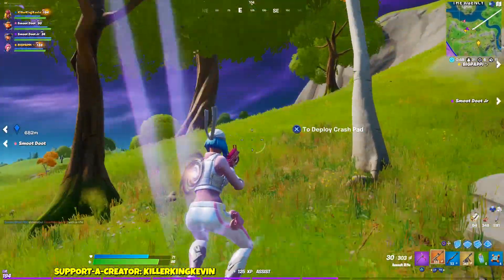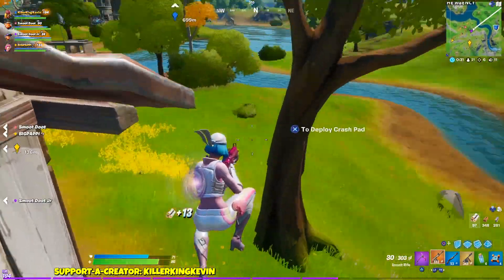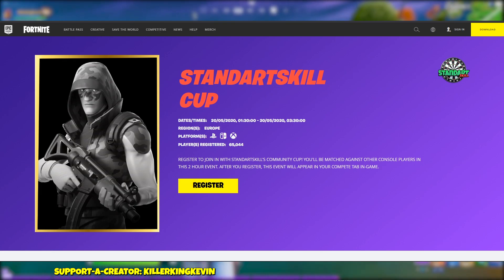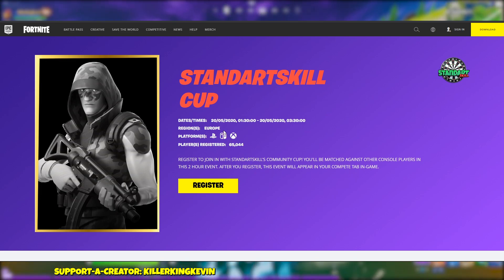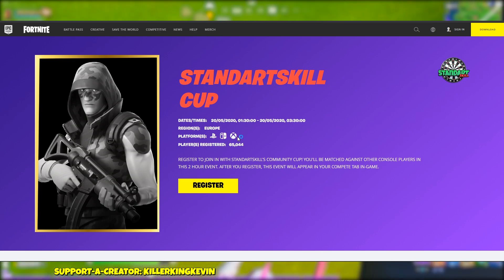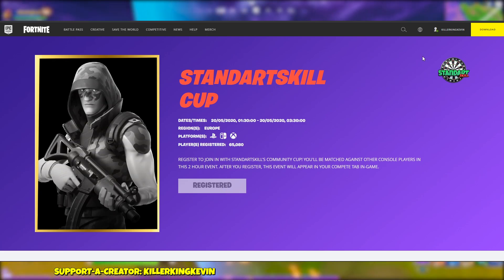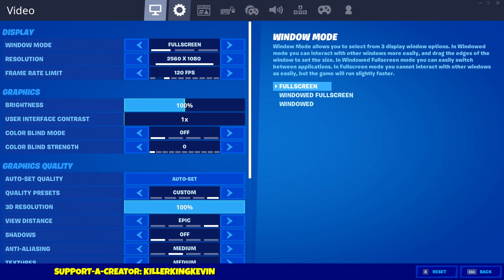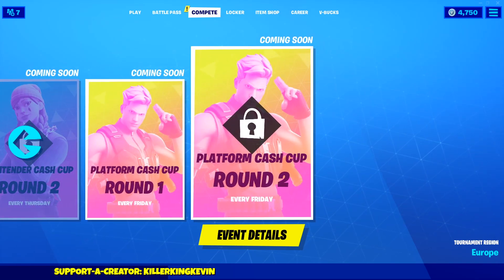REGISTER NOW: NEW STANDART SKILL CUP in Fortnite